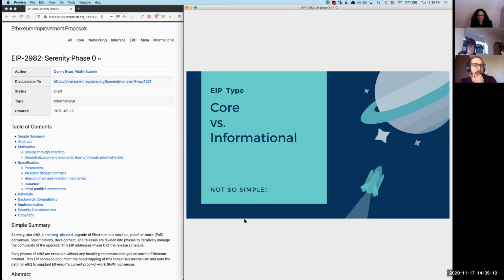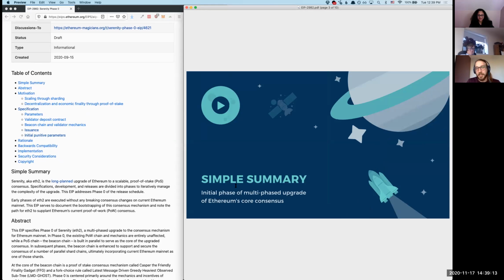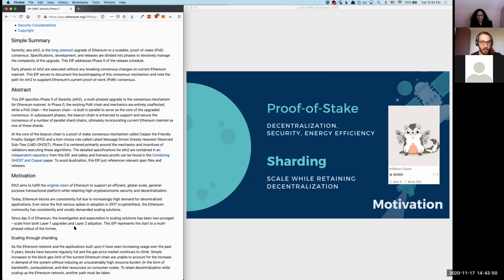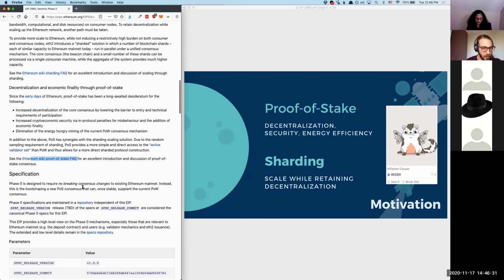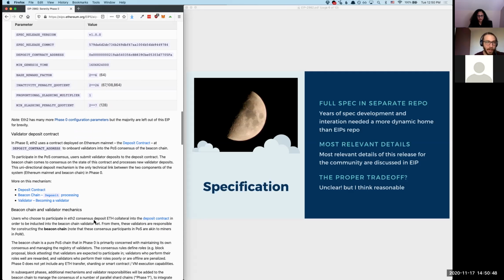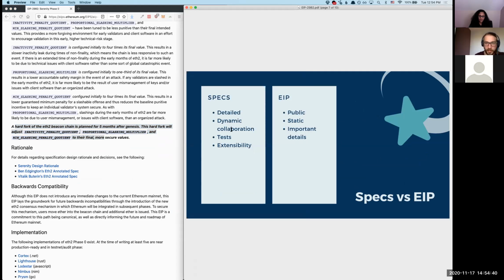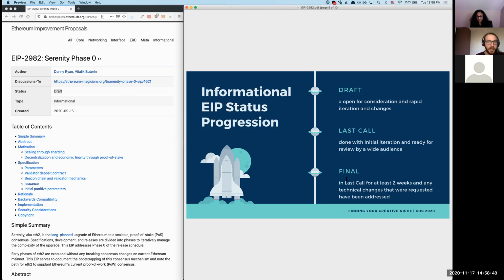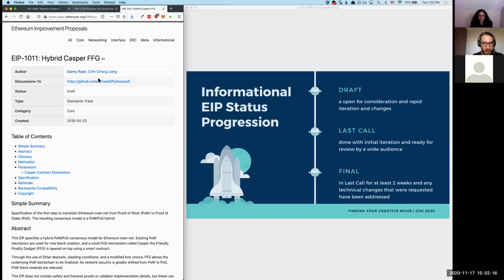Peep an EIP#13: EIP-2982 with Danny Ryan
Follow at Twitter:
Danny Ryan @dannyryan | Matt Garnett @lightclients | Pooja Ranjan @poojaranjan19 | William Schwab @William94029369 | Brent Allsop @Brent_Allsop

Check out other exciting EIPs in Peep an EIP series